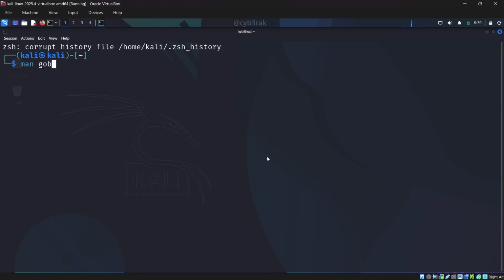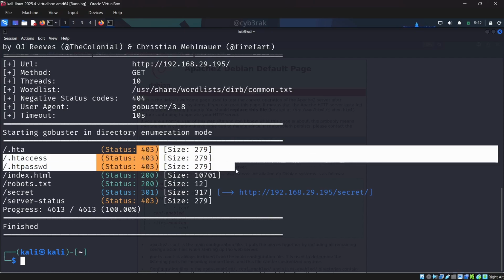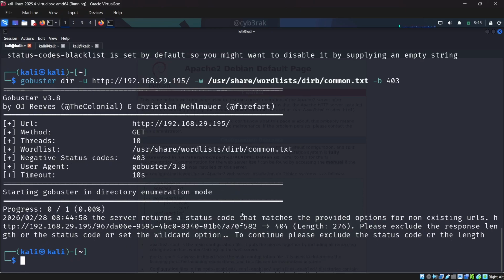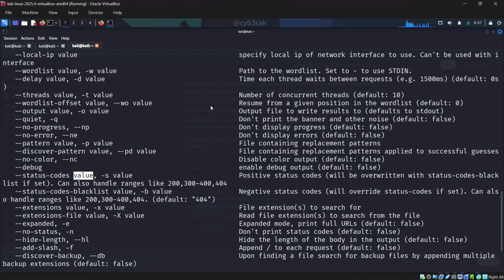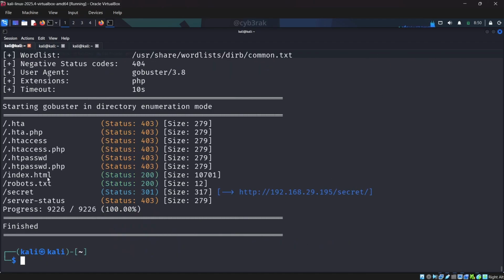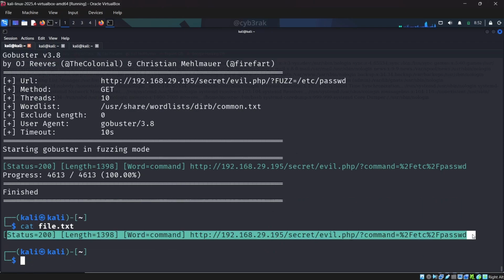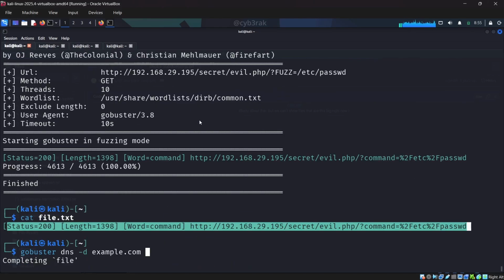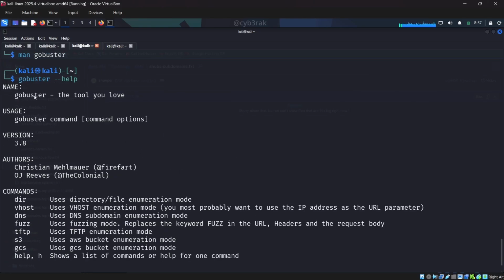Gobuster: The Hidden Techniques Ethical Hackers Don’t Tell You About